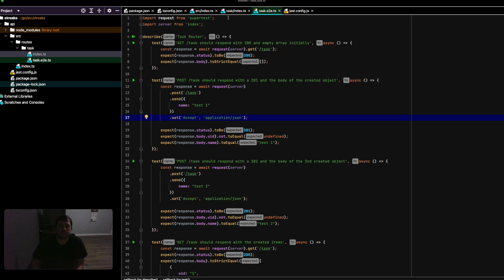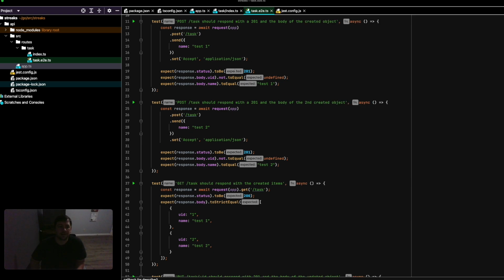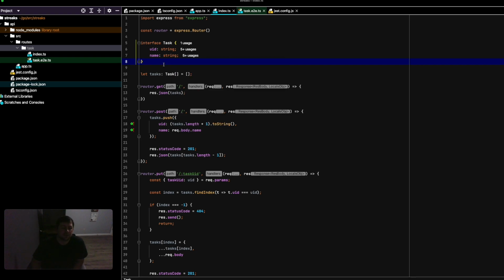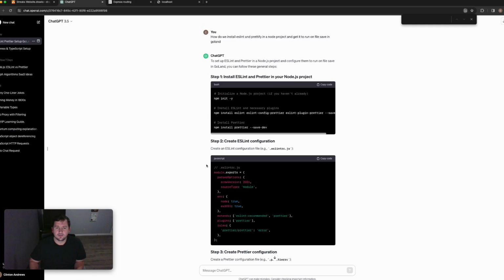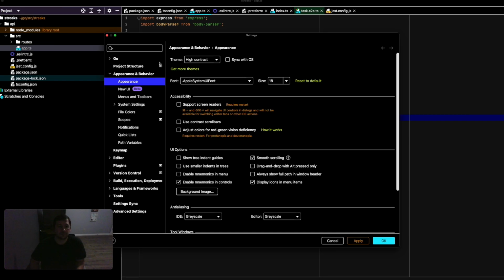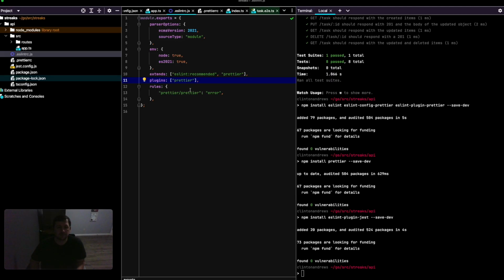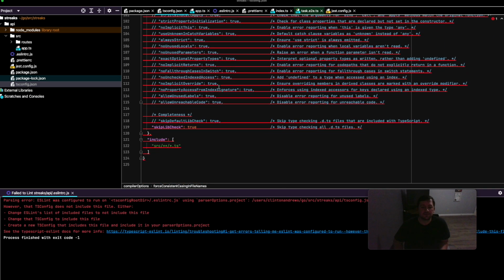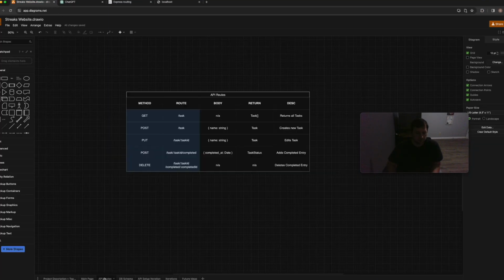3 - Streak Tracker - ESLint & Prettier Setup + Clean Up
In today's video we're going to be doing some refactoring for our project as well as installing a few helpful tools for our code quality: ESLint + Prettier